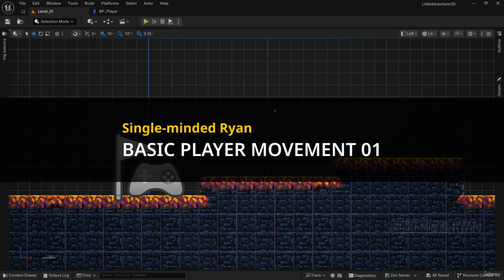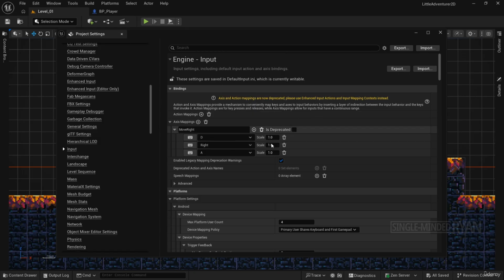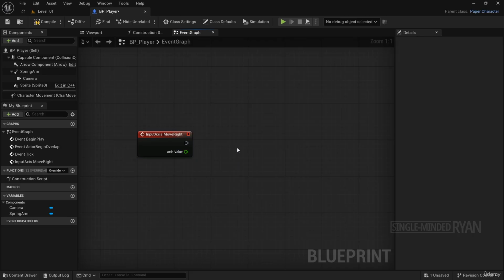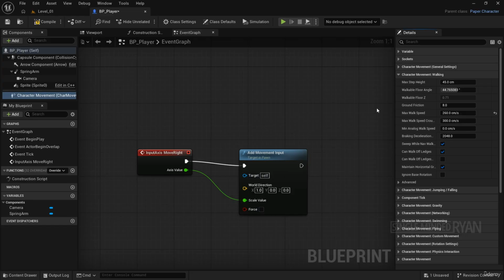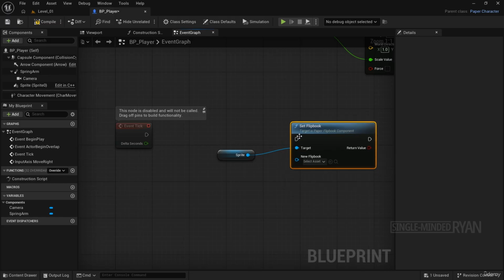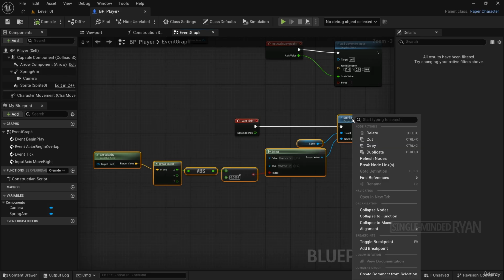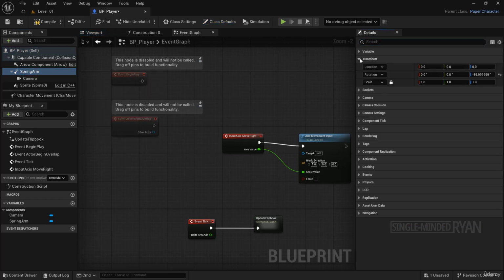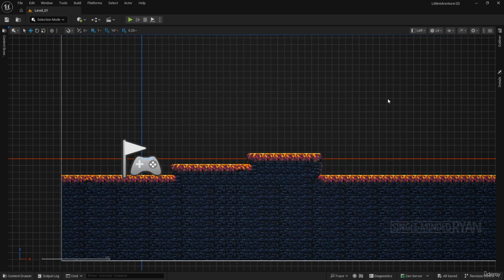10 Basic Player Movement 01